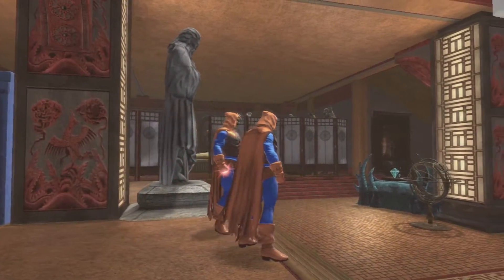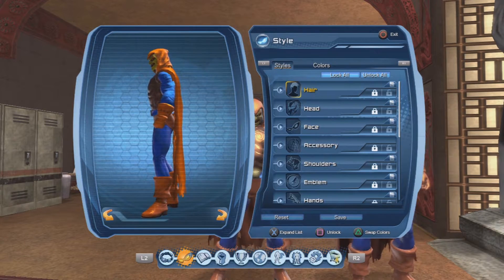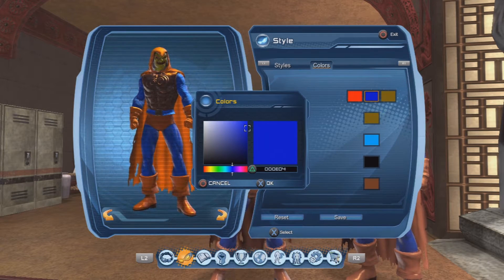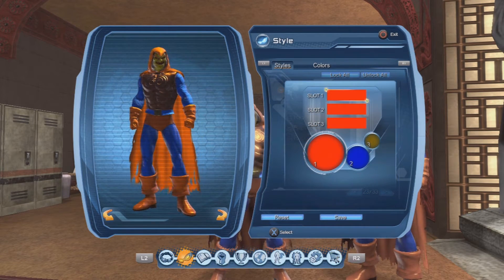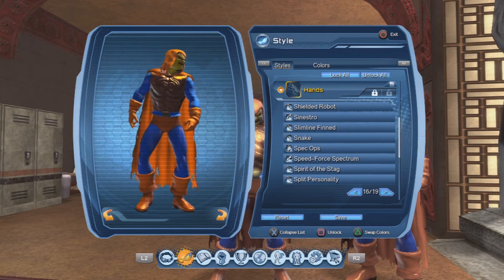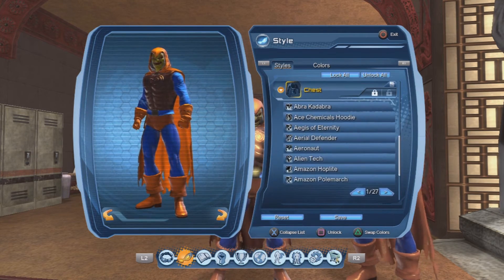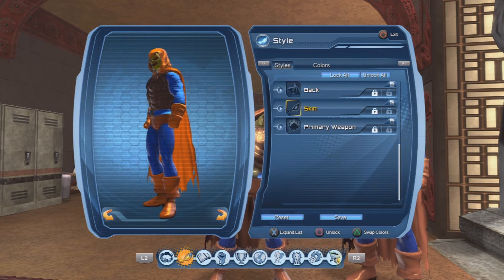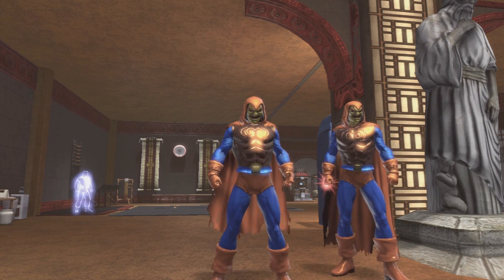DCUO - Character Creation: Hobgoblin (Spiderman)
Yo what up DCUO Nation, here's a Hobgoblin character creation made by my homie and league mate Supreme Bloodlust.

List of Styles:

Head: Raven (Tier 1 Challenge 8th Precinct)

Face: League of Assassins (T3 Coast City Alert, drops off Articous) *Must have Fight For The Light DLC*

Hands: Celtic (St.Patrick's Day Event) or Cuffed (War Room) or Dr Fate (T1 Solo Mission Weekly Boxes)

Waist: Squared Buckle (War Room)

Chest Amazonian (Tier 4 Raid Gates) *Must Have Battle For Earth DLC*

Legs: New Genesis (Drops from superman mentored mission where you fight lex luthor in the hall of doom)

Feet: Clean Cuffed (War Room)

Back: Tattered (War Room)

SACRED - Oceanic

Wanna know more about the InfamousLegacy?

Follow me on TwitchTV @infamouslegacy_